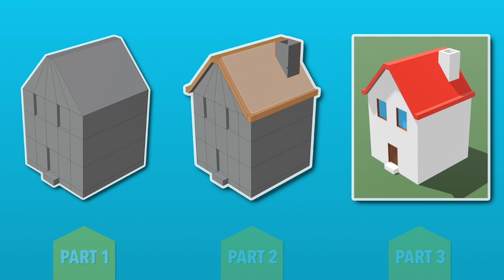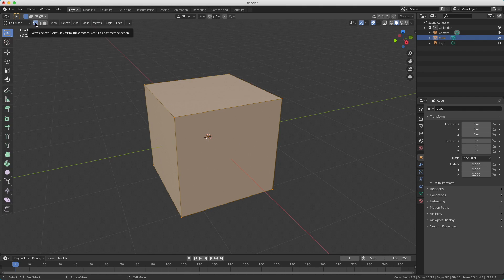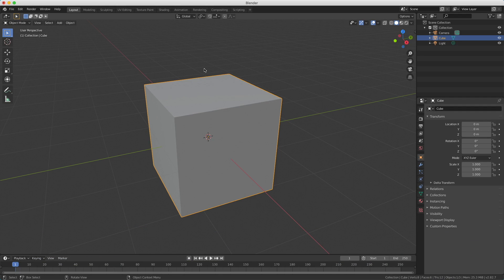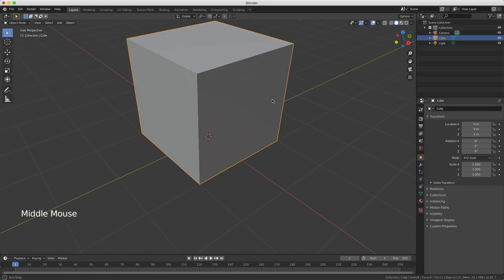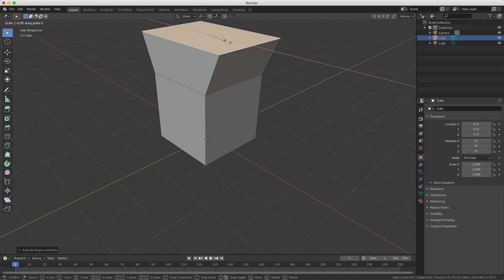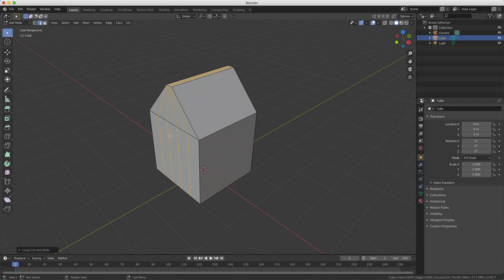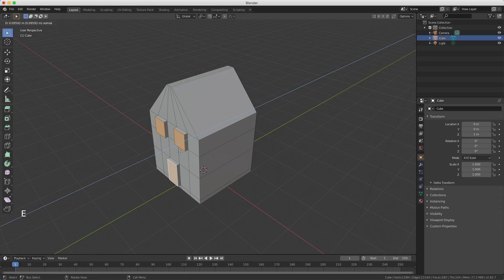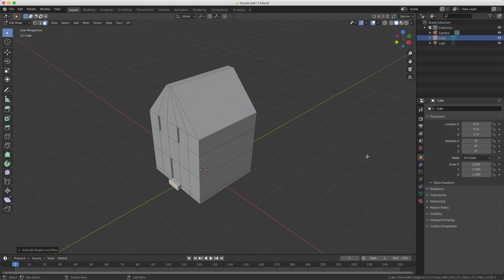#4 - MODELLING A HOUSE PART 1/3 - Blender 2.8 tutorial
Start your Blender adventure by building a house. Learn to make the shape of the house, door, windows and doorstep. You learn the difference between object and edit mode. In edit mode I show you how "extrude" and "loop cut" works. The "House" Blender tutorial is divided in 3 parts and 2 challenges.

This is part 1 of 3 for modelling the house. After these three parts you van make "the challenge" for the house. In "the challenge" you only got to see the end result without any instructions. With the knowledge from the three parts you should be able to model the example given.

The Blender 3D for beginners tutorials series guides you through the world of Blender. A video is around 10 minutes and shows you step-by-step how to make the scene. The website contains the course material including the .blend files used in this tutorial.

⌨️ KEYBOARD SHORTCUTS
▷ TAB = object / edit mode

In Edit Mode:
▷ E = extrude
▷ CTRL + R = loop cut

CHAPTERS:
00:00 Introduction
00:17 Object / Edit mode
02:31 Camera alignment
03:55 Extrude
05:58 Loop cut
07:51 Door and windows
08:51 Save
09:14 Conclusion